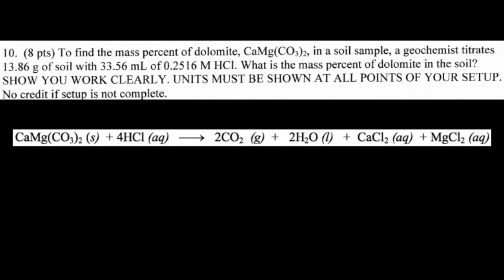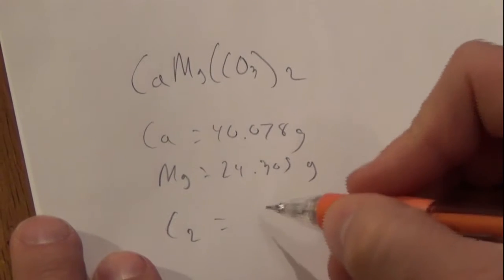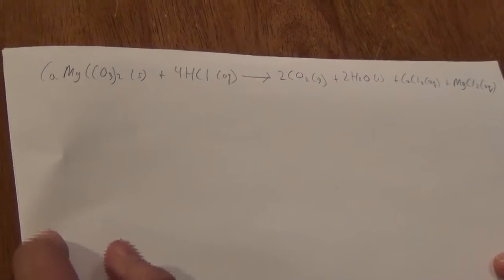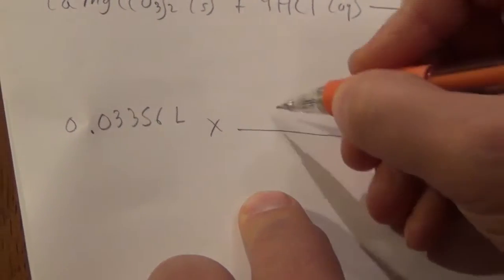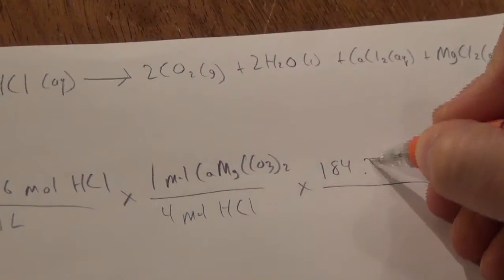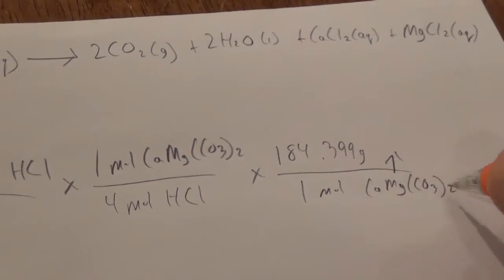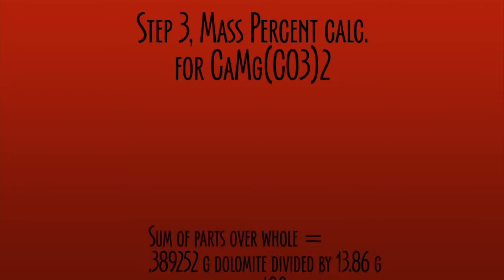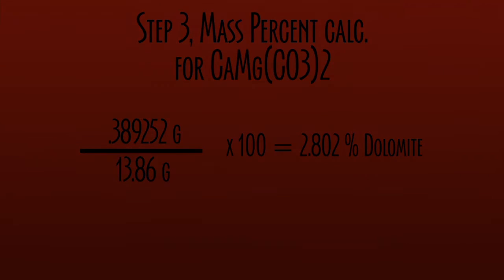Percent Mass Problem Chem 121 General Chemistry 1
This problem is a percent mass problem dealing with stoichiometry and other conversions. General Chemistry 1 is the class that this problem is intended for.